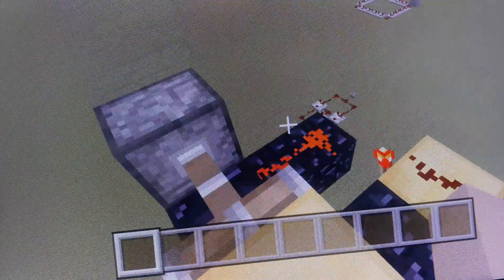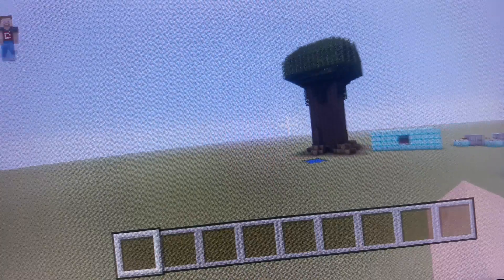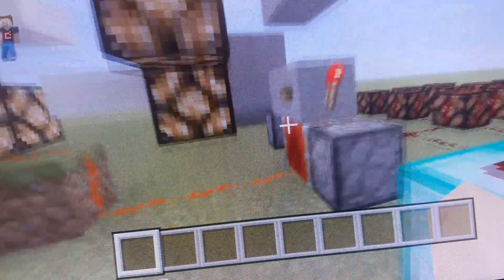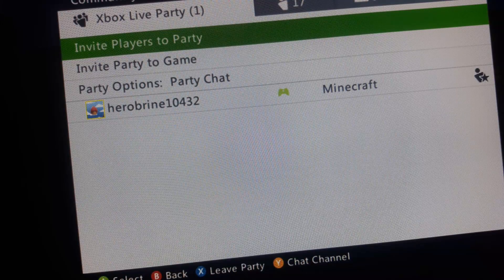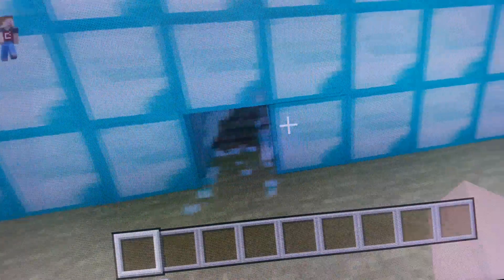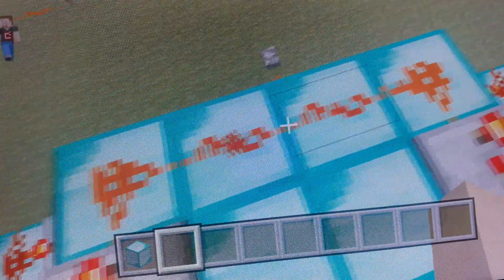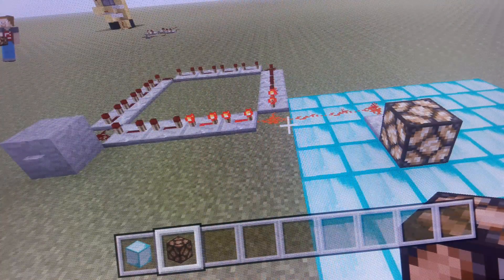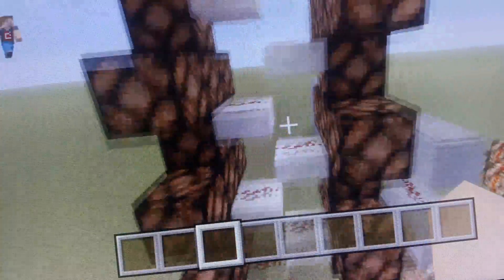Minecraft slime elevator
This cool contraption was invented by
Fed X gaming and i enhanced it